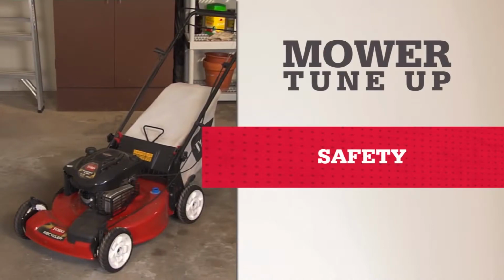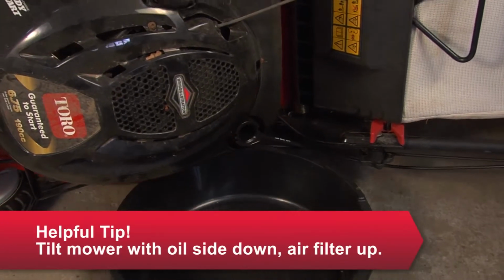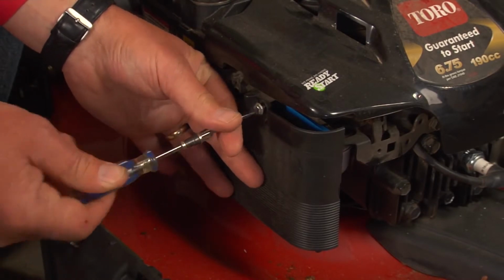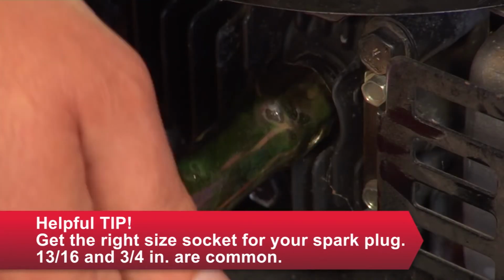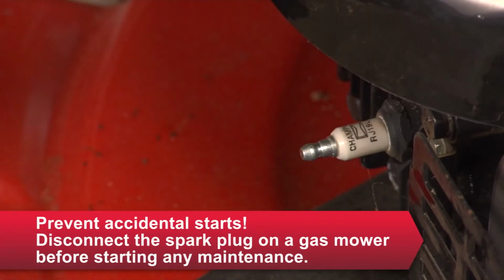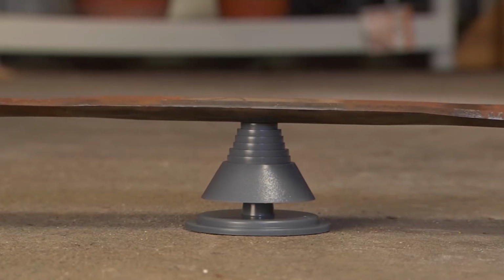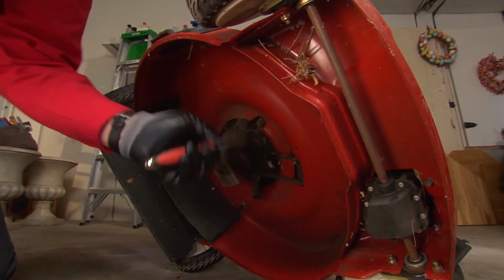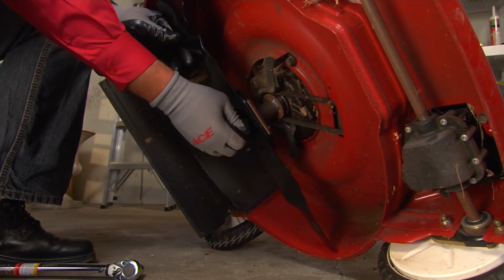How to Tune Up Your Lawn Mower | Al-Futtaim ACE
Know how in no time! Learn how to tune up your lawn mower in this useful video tutorial!